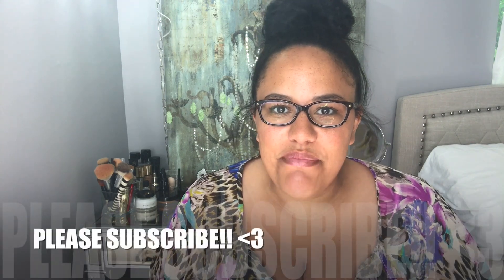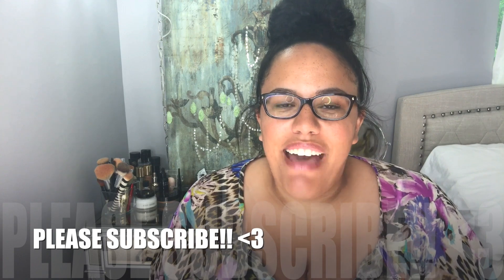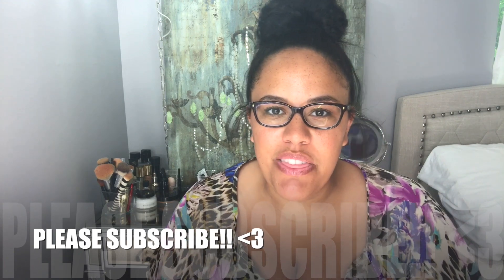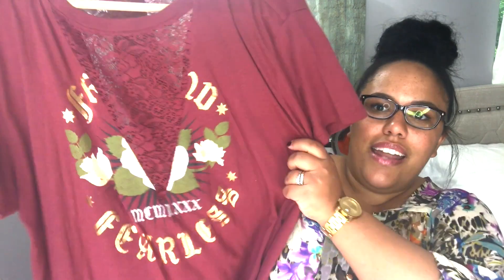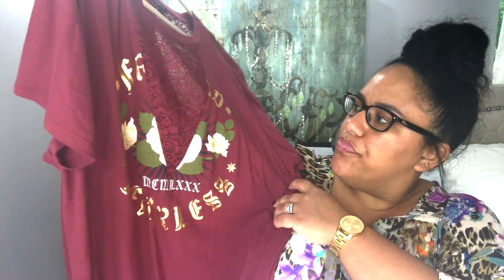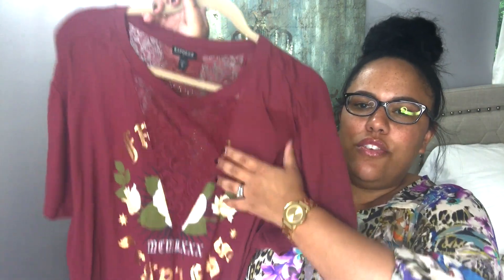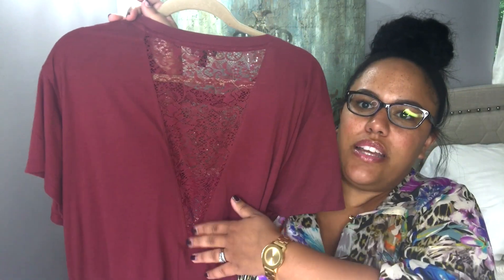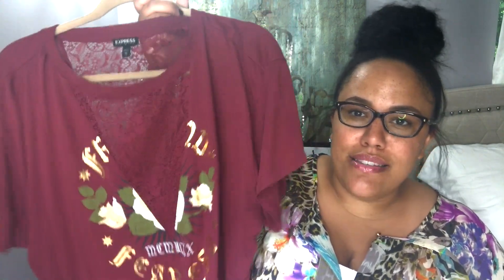MAY 2018 FAVORITES!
Hi guys!! I decided to jump on the "favs" bandwagon and do my monthly favorites in a video! Here is the first one, hope you enjoy!! -Kylie

JORD WATCH CODE: athomewithkylie